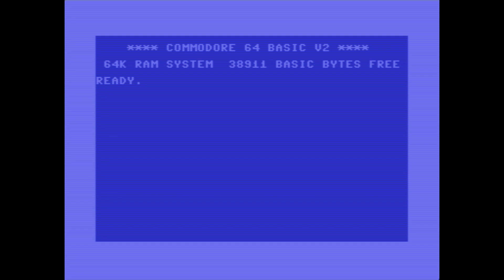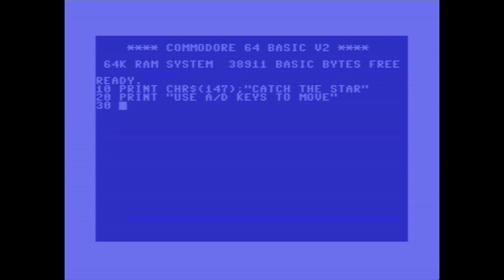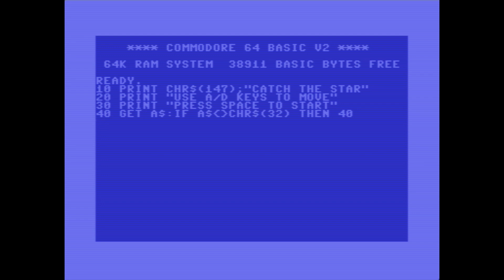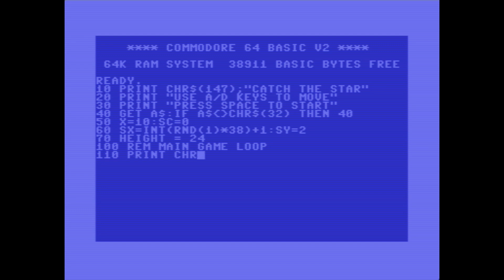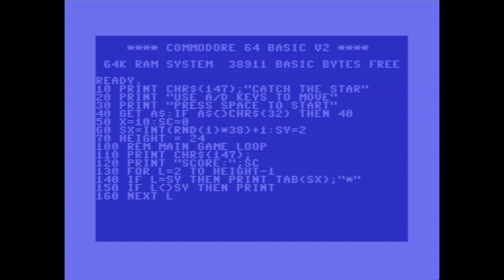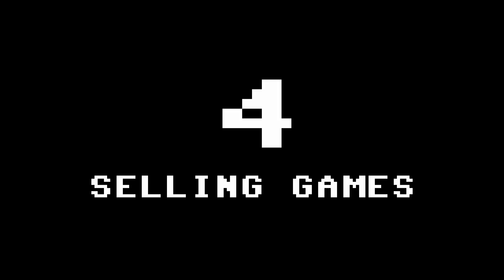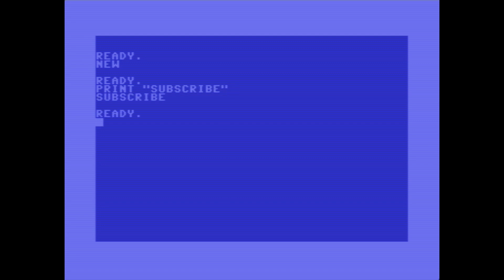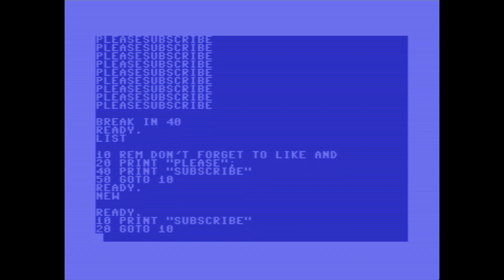My Quest for a Commodore 64 Ultimate Begins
I’m starting a new journey — can I make enough money from creating games and zines to finally buy my dream machine, the Commodore 64 Ultimate? 🎮✨

In this series, I’ll be sharing my progress as I design games for the Commodore 64, create retro-inspired zines, and see if I can turn my passion into enough to fund this ultimate piece of hardware.

If you love retro gaming, C64 development, or just enjoy following creative projects, join me on this quest!

👉 What do you think — can I pull it off?

🕹️ Simple game I was coding in the background (not great lol)

I had to replace the angled brackets, so if you see {LT} you have to replace that with Less Than Sign and if you see {GT} replace it with Greater Than Sign

10 PRINT CHR$(147);"CATCH THE STAR!"
20 PRINT "USE A/D KEYS TO MOVE"
30 PRINT "PRESS SPACE TO START"
40 GET A$:IF A${LT}{GT}CHR$(32) THEN 40

50 X=10:SC=0
60 SX=INT(RND(1)*38)+1:SY=2
70 HEIGHT=24

100 REM MAIN GAME LOOP
110 PRINT CHR$(147);
120 PRINT "SCORE:";SC

130 FOR L=2 TO HEIGHT-1
140 IF L=SY THEN PRINT TAB(SX);"*"
150 IF L{LT}{GT}SY THEN PRINT
160 NEXT L

170 PRINT TAB(X);"O"

180 GET A$:IF A$="A" AND X{GT}1 THEN X=X-1
190 IF A$="D" AND X{LT}38 THEN X=X+1

200 SY=SY+1

210 IF SY{GT}=HEIGHT THEN IF X=SX THEN SC=SC+1
220 IF SY{GT}=HEIGHT THEN SY=2:SX=INT(RND(1)*38)+1

230 GOTO 110

5 POKE 53280,0
6 POKE 53281,0
7 POKE 646,1